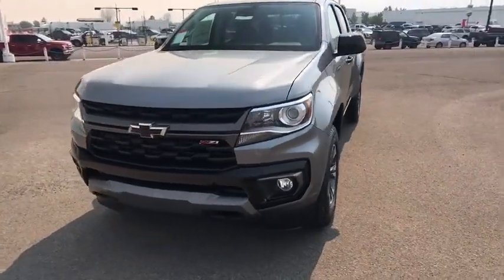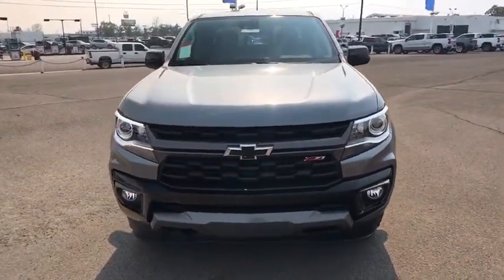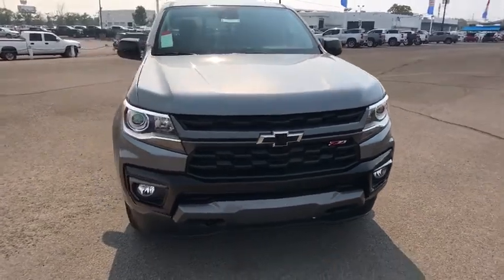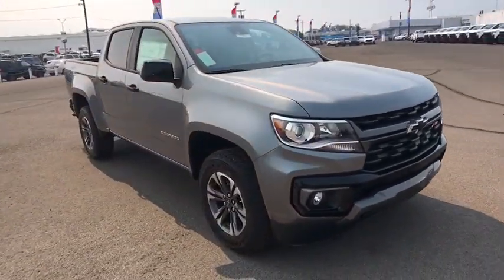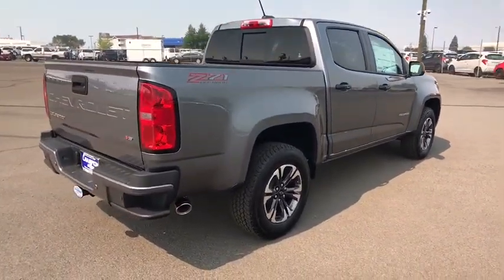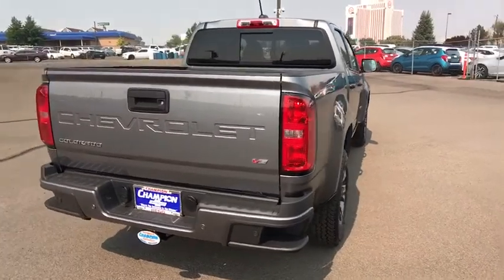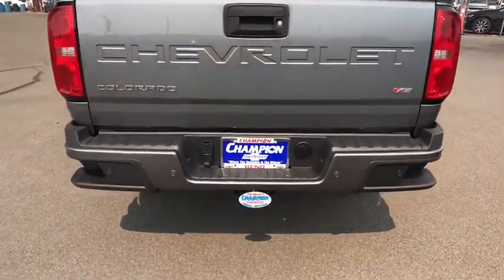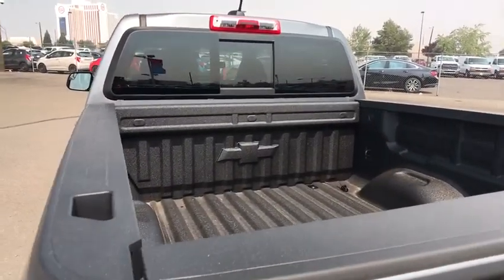2021 Chevrolet Colorado Carson City, Reno, Yerington, Northern Nevada, Elko, NV 21-0063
Satin Steel Metallic New 2021 Chevrolet Colorado available in Carson City, Nevada at Champion Chevrolet Reno. Servicing the Reno, Yerington, Northern Nevada, Elko, NV area.
2021 Chevrolet Colorado 4WD Z71 - Stock#: 21-0063 - VIN#: 1GCGTDEN8M1114314